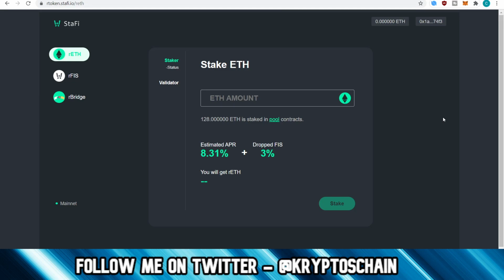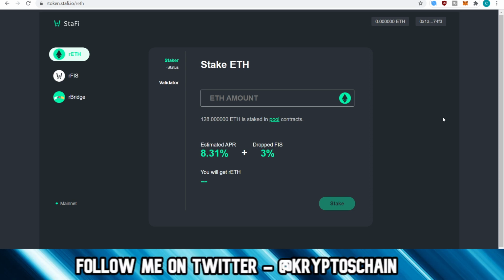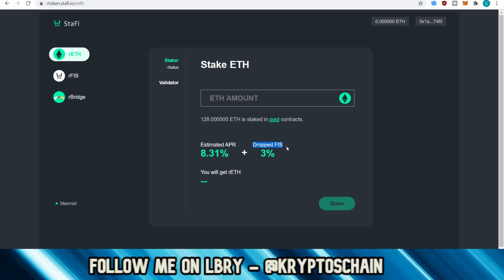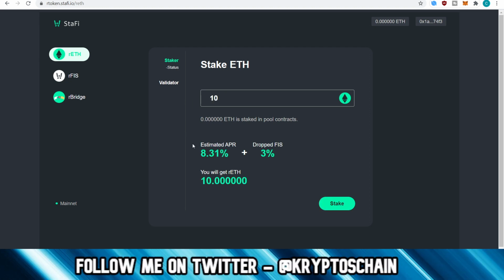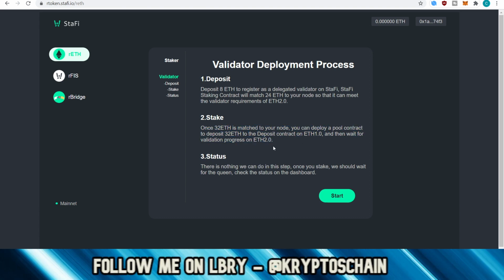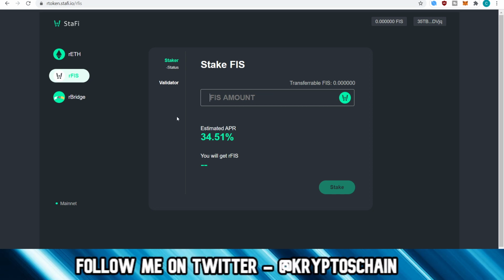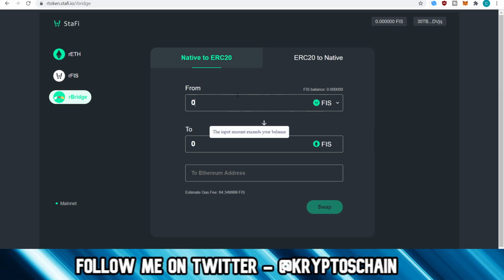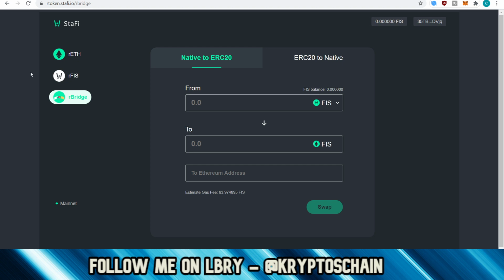Stafi Tutorial | How to stake FIS and more !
In this Cryptocurrency Tutorial, I look at Stafi's (Staking Finance) DeFi dApp and how you can stake ETH, FIS and in the future more tokens for a great ROI.

SOCIAL MEDIA
Follow me on other video platforms if you wish to support decentralization:
LBRY TV, Bittube TV, Theta TV

EXCHANGES
Keep your crypto safe with a Hardware Wallet !

Are you a U.S Citizen and can't use most exchanges ? Use Hotbit

Are your favorite crypto tokens or coins on Bibox ?